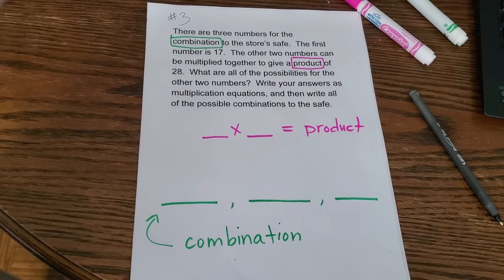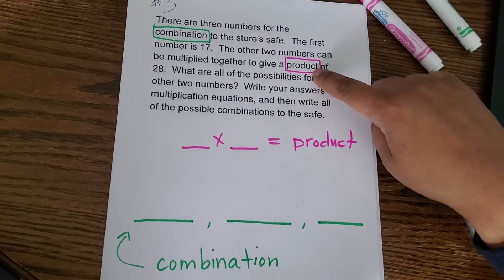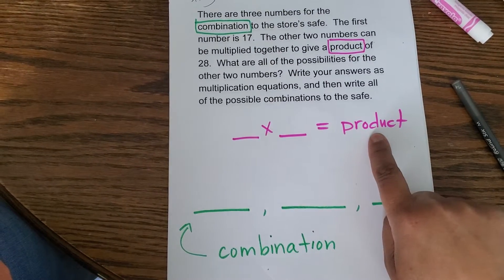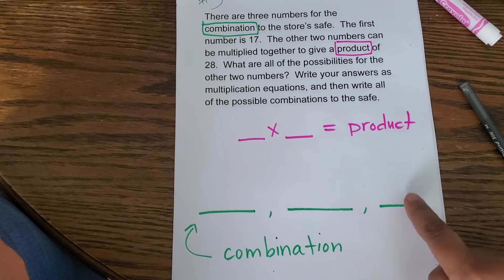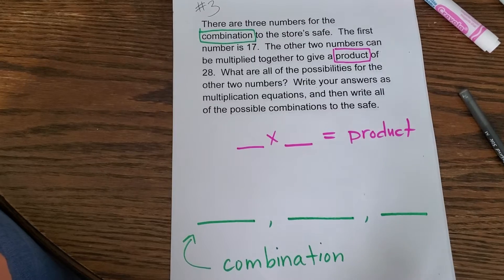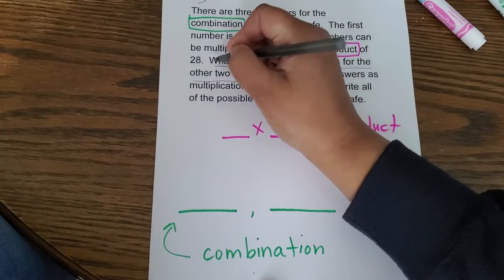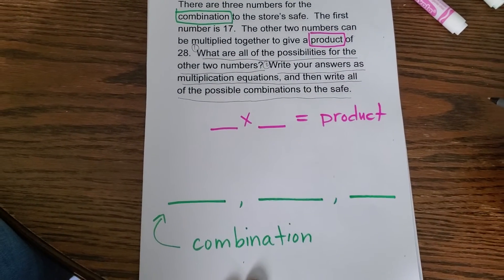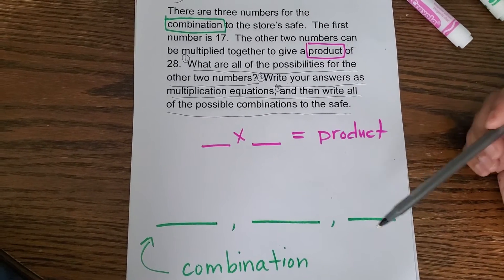Problem Solving Quiz #3